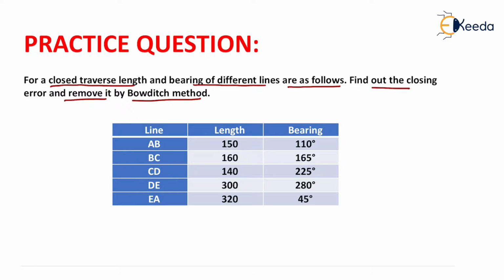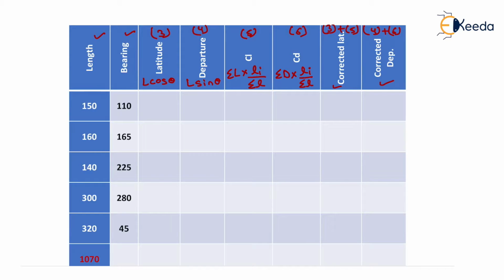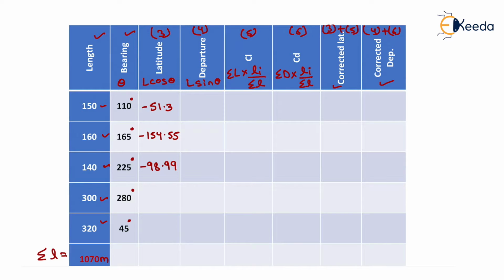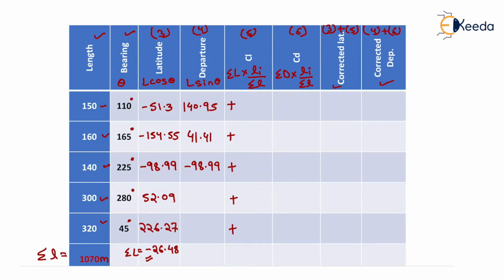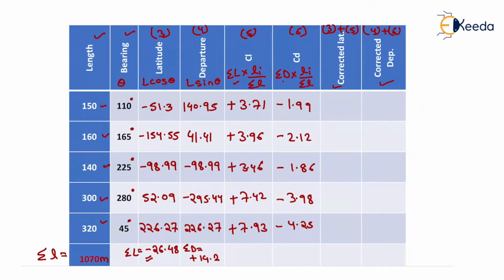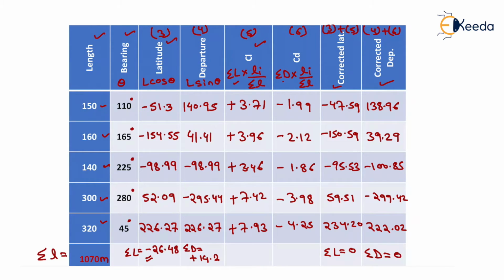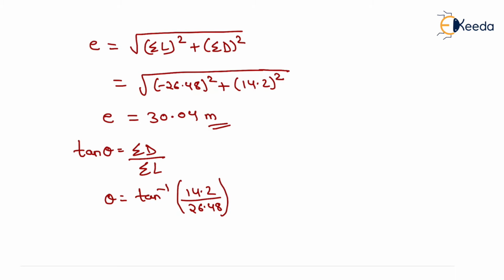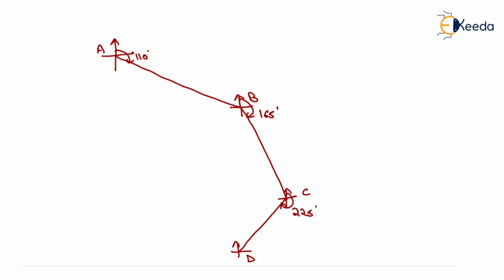Numerical of Bowditch Method | Traversing | Geomatics Engineering - GATE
What's covered in this video:

Introduction to the Bowditch Method
Detailed explanation of the method's principles
A real-world numerical example for practical understanding
How to apply Bowditch Method in Geomatics Engineering
Tips and tricks for solving numerical problems
📊 Understanding traversing methods and calculations is crucial for Geomatics Engineering students and professionals. Whether you're planning to excel in your GATE exam or enhance your knowledge in surveying and mapping, this video will provide you with the knowledge you need.